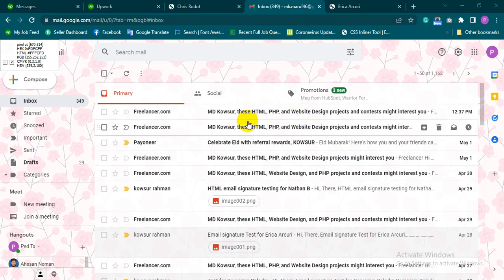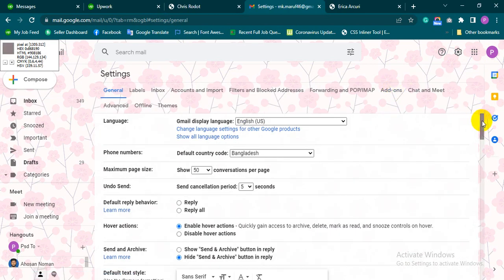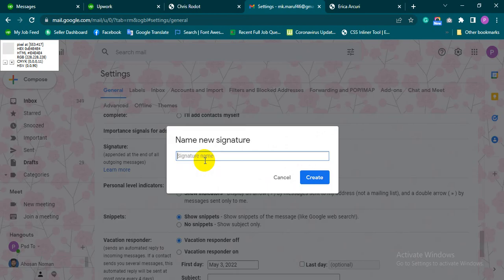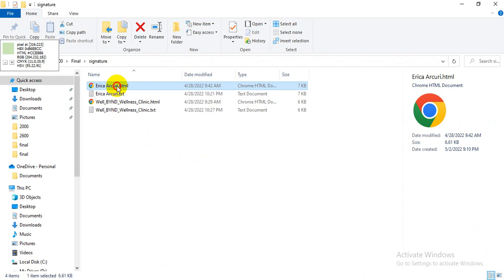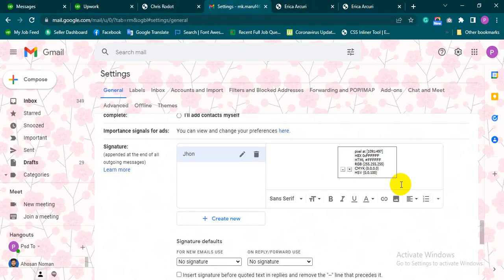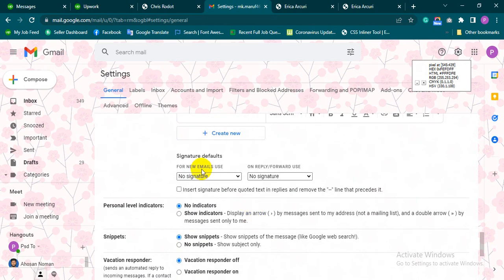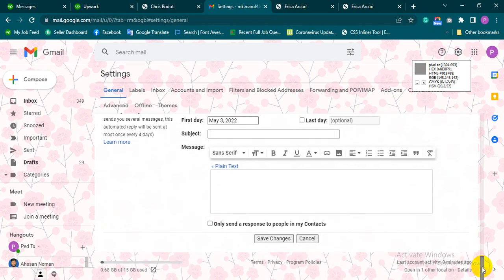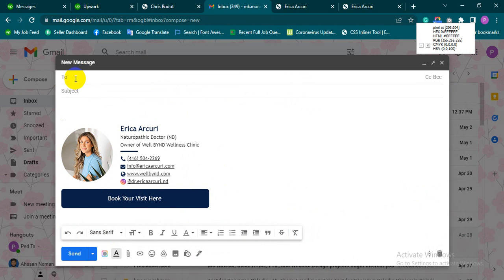Tutorials on How to install in Gmail accounts